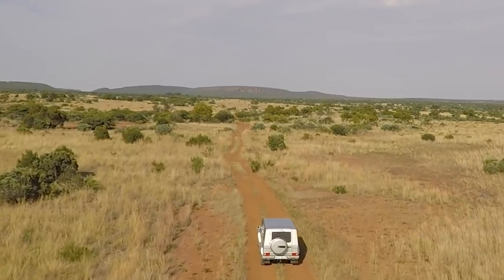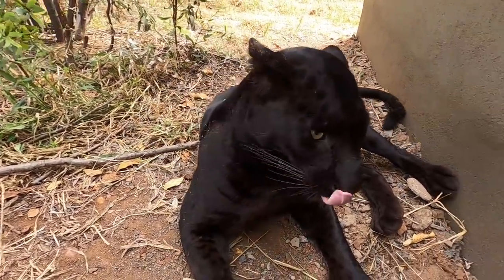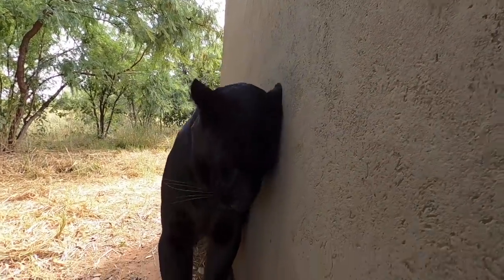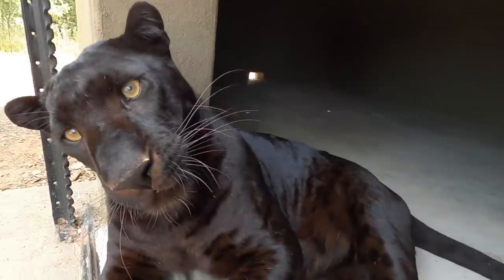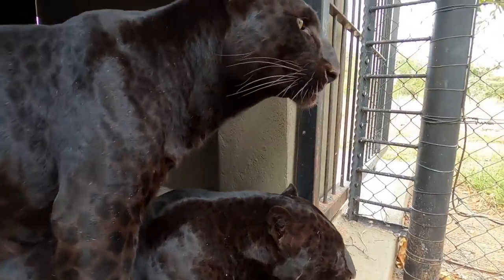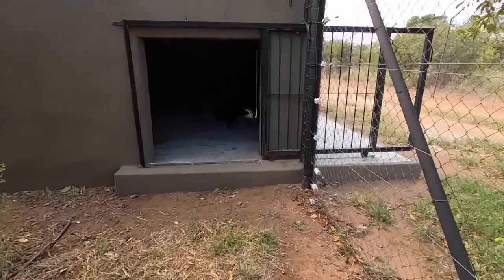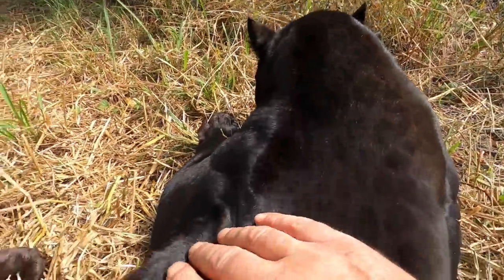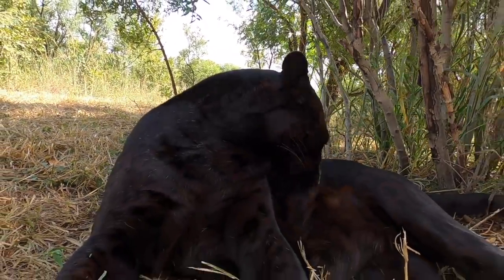Black Leopards Scents and Sense Abilities - Touch | The Lion Whisperer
Black Leopards Scents and Sense Abilities - Touch | The Lion Whisperer. Today we’re talking about leopards sense of touch with brothers Duke and Khan. As you know, black leopards never let us down so you’re in for a great video. The naughty and playful black leopard brothers are in fine form!

Become a member of LionWhispererTV today and receive exclusive videos and content! Find out more about the exclusive perks

LionWhispererTV aim is to raise awareness about The Kevin Richardson Wildlife Sanctuary.

The Kevin Richardson Wildlife Sanctuary’s mission is to provide a self-sustaining African carnivore sanctuary for the purposes of wild species preservation through education, awareness and funding, especially pertaining to the rapid decline of large carnivores in Africa due to habitat loss, human-predator conflict, unscrupulous hunting, disease and their illegal trade.

On this channel, The Lion Whisperer films the majority of his footage using a GoPro camera, allowing viewers to get as close as possible to the lions, leopards and hyenas at the sanctuary.

Kevin Richardson hopes to provide viewers insight into the lives of these beautiful creatures and in turn, by watching the videos on the channel, viewers will be directly contributing to the conservation of these majestic animals.

New Video uploaded every Friday at 4:00 PM GMT